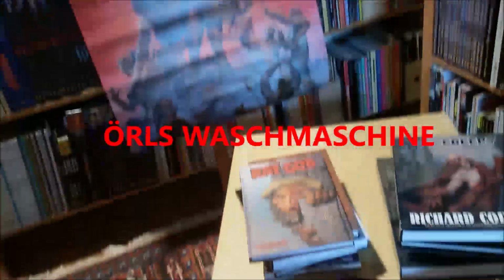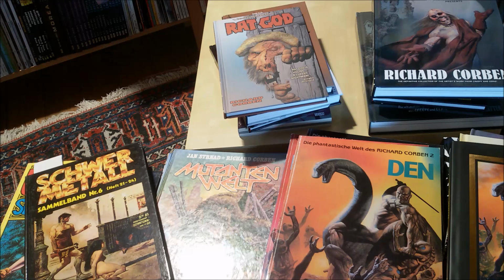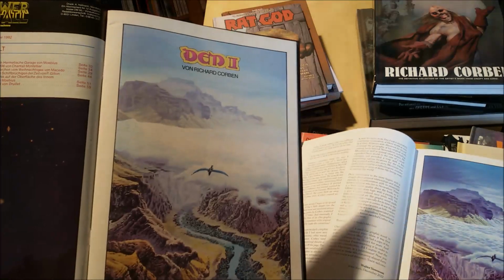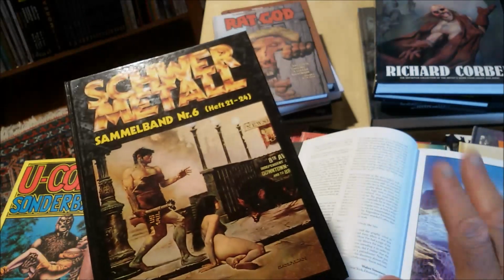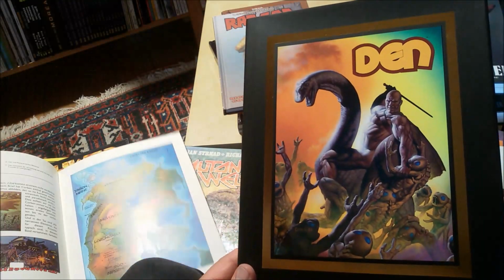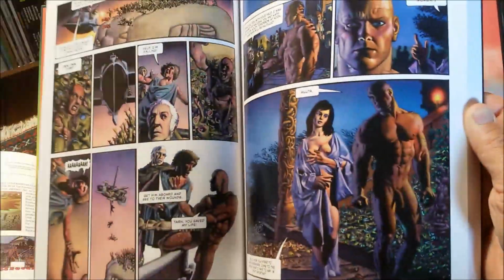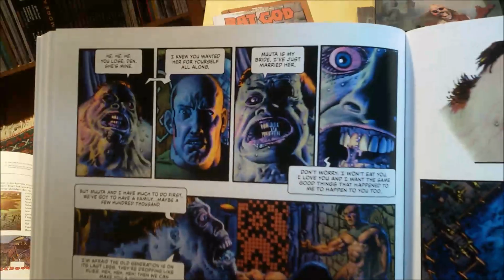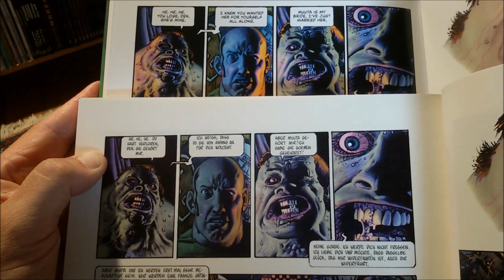panellogy 540 - "den 2" by richard corben - the new edition - corben #5